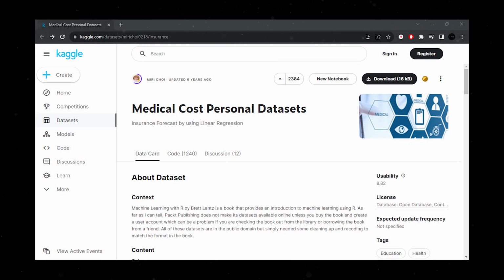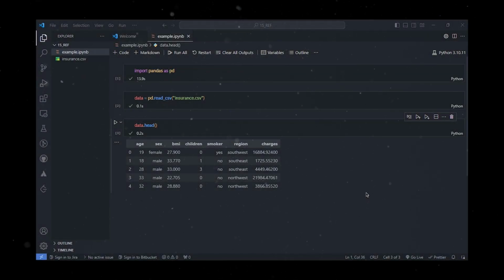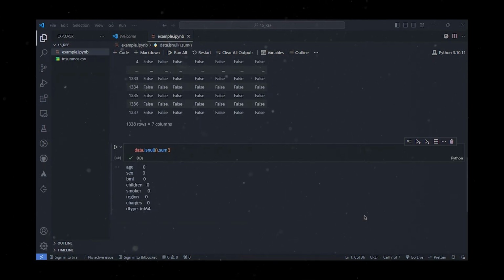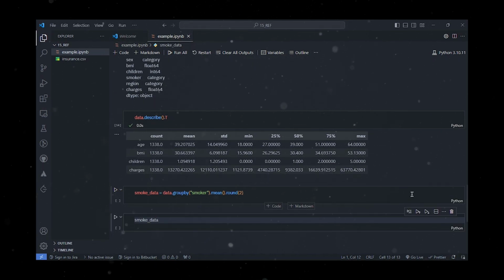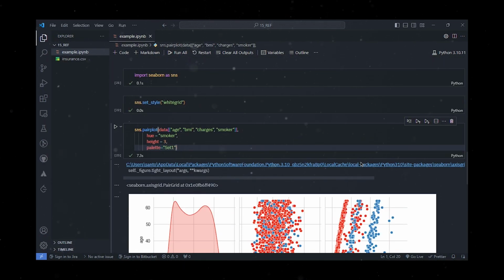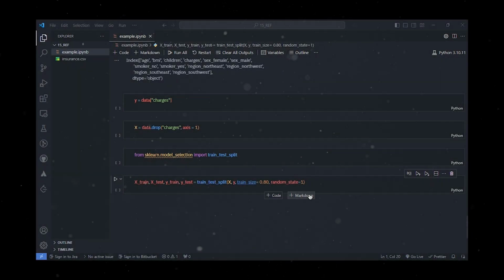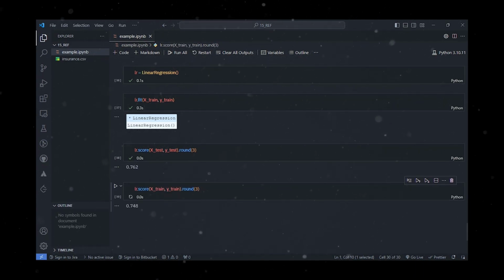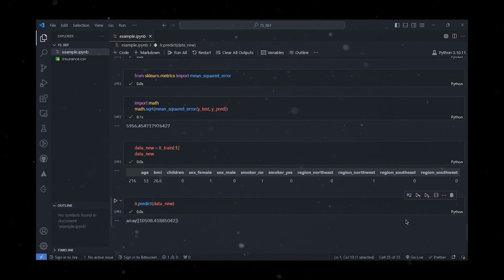Build a Machine Learning Model with Python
In this video, you'll learn how to build a machine learning model step by step using Python. We'll start by explaining what machine learning is and why it's useful. We'll cover getting data, cleaning it, making pictures, and creating a prediction model. You'll see practical tasks like using libraries, checking data, and handling categories. We'll also talk about splitting data for training and testing. We'll build a simple model to predict healthcare costs and check how well it works using metrics. Finally, we'll predict a result and wrap up by showing how easy it is to do machine learning with Python.